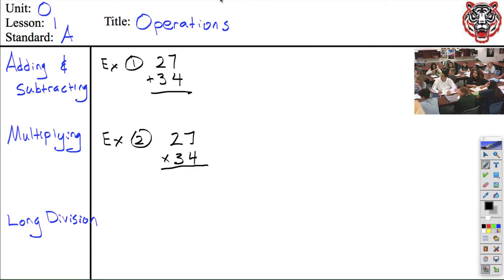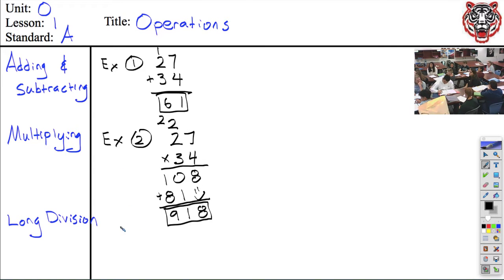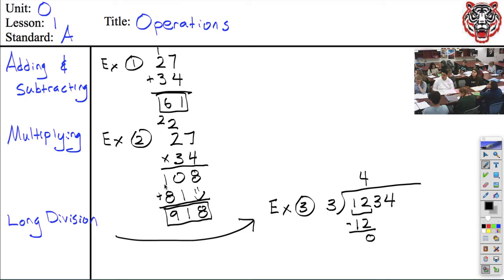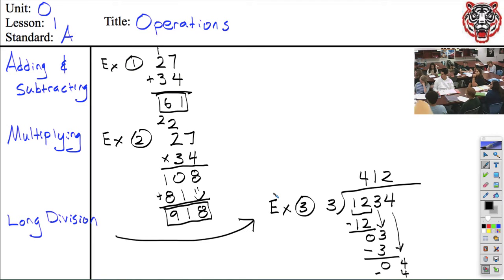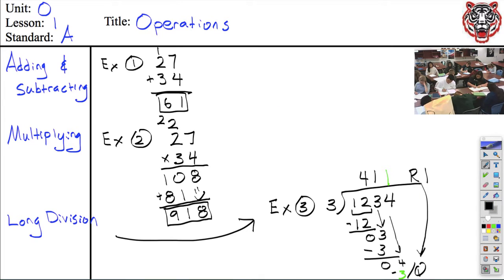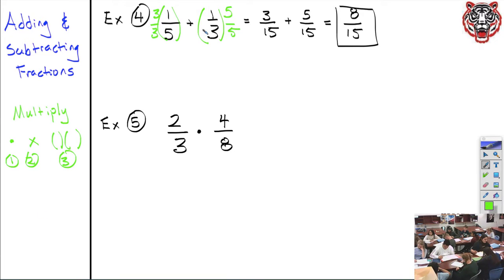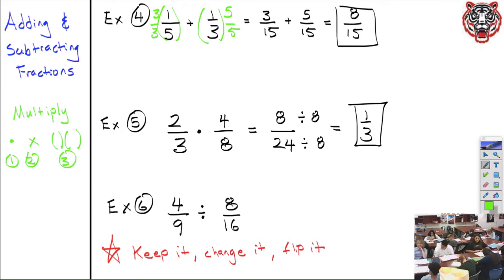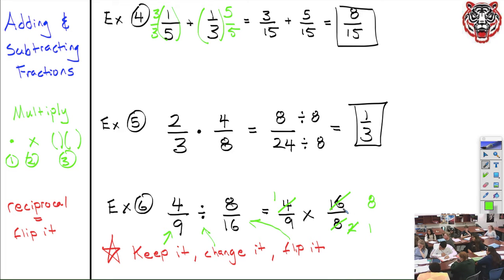Geometry notes 0-1